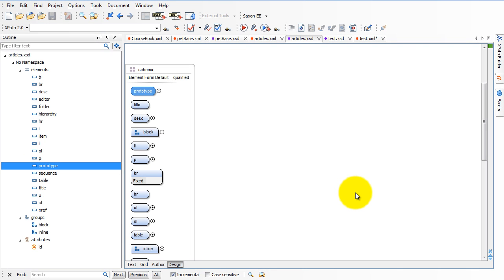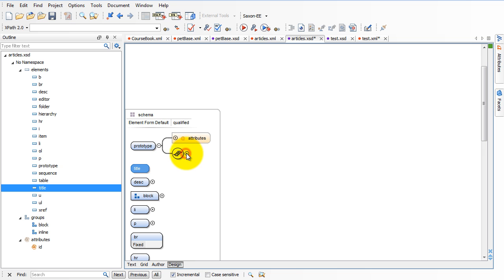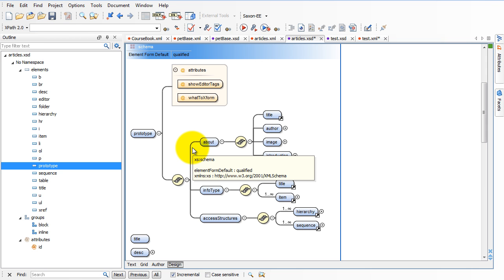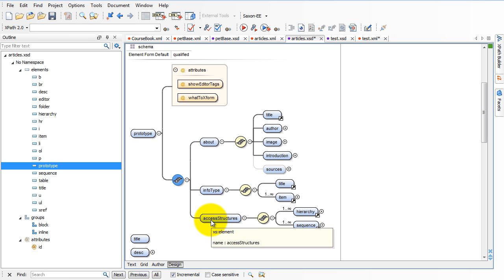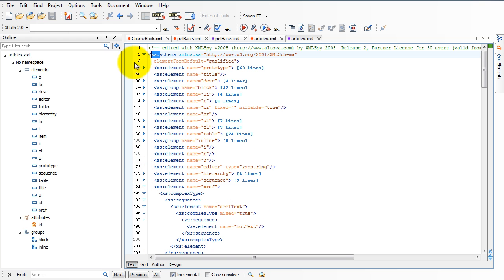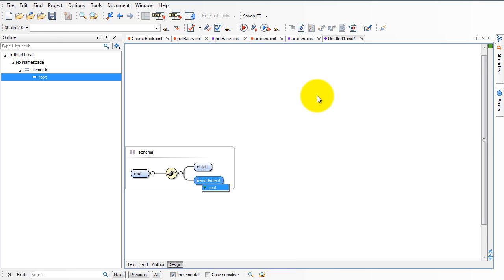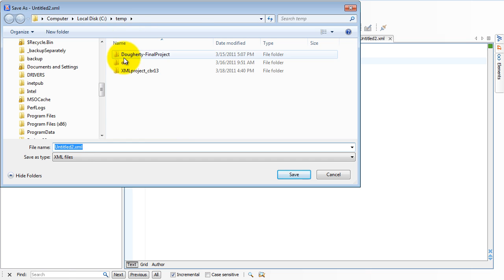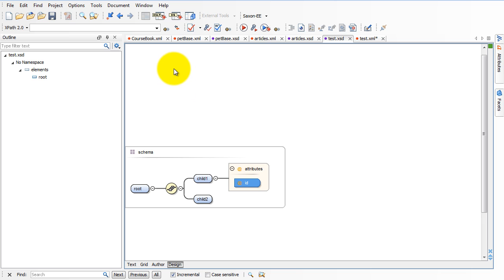Oxygen and Schemas Part 1